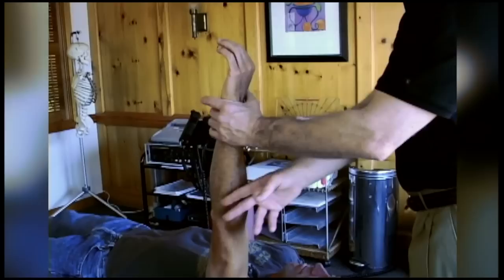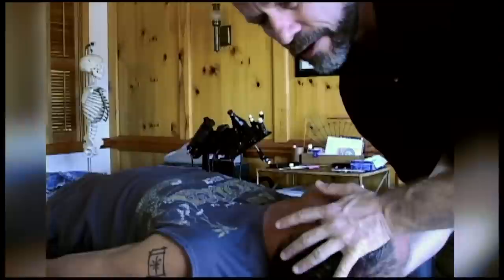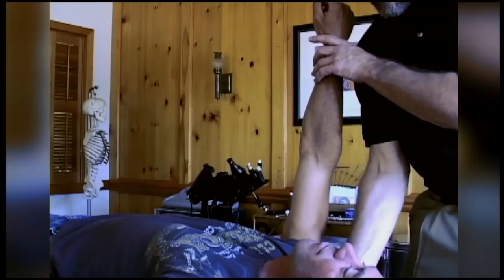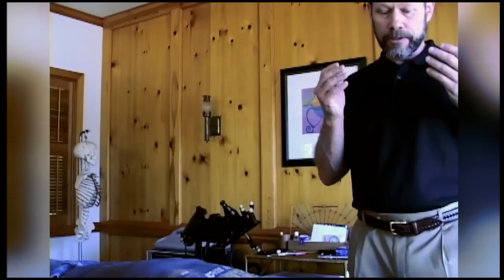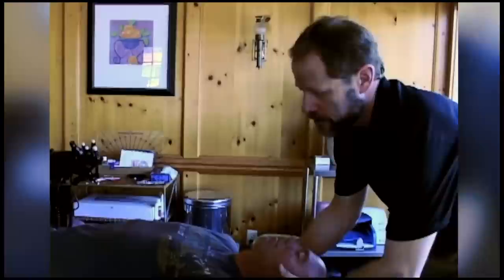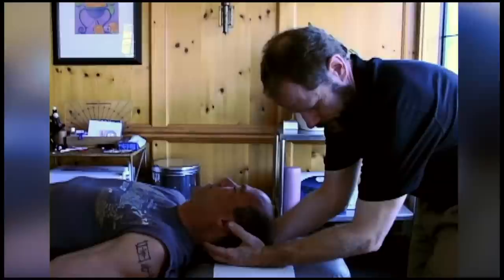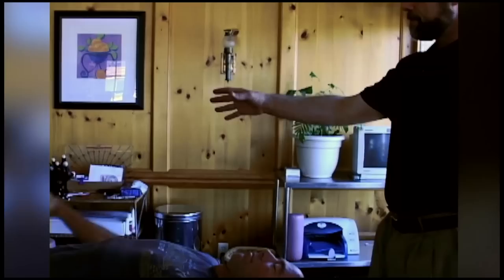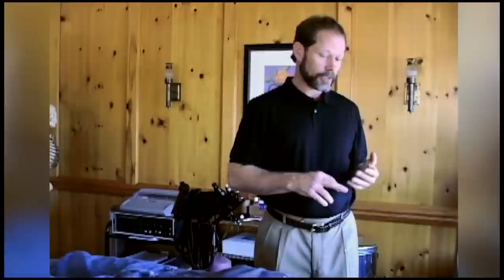Chiropractic Balance and Motion Dr. Stephen R. Gunter, D.C.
In this chiropractic video Dr. Stephen R. Gunter, D.C. does a manual adjustment for Tim to create balance and motion.

Video by Marlene Krueger and James P. Krueger